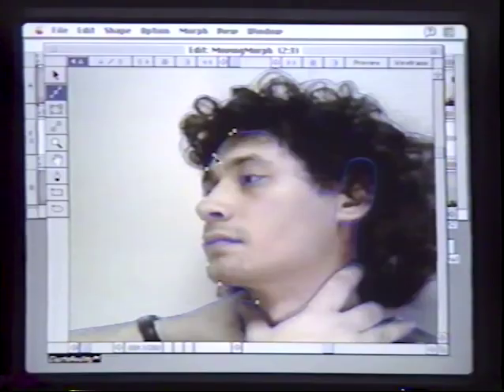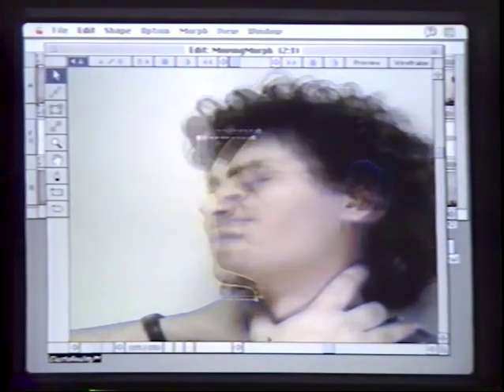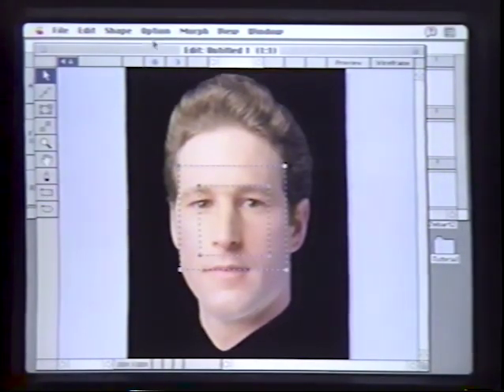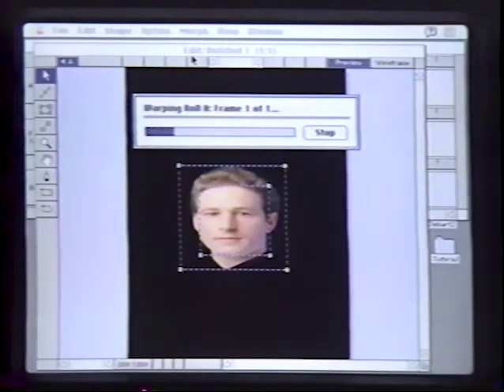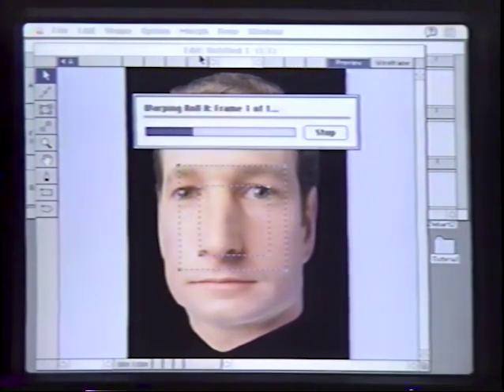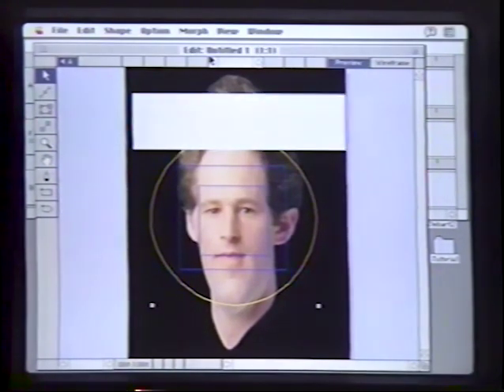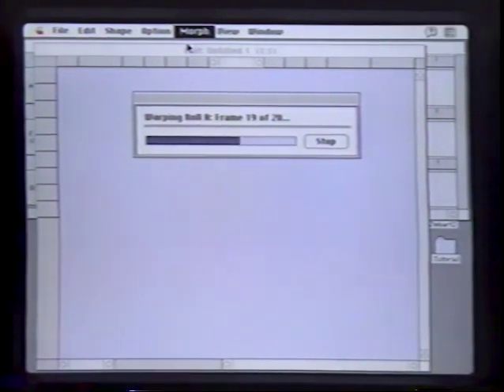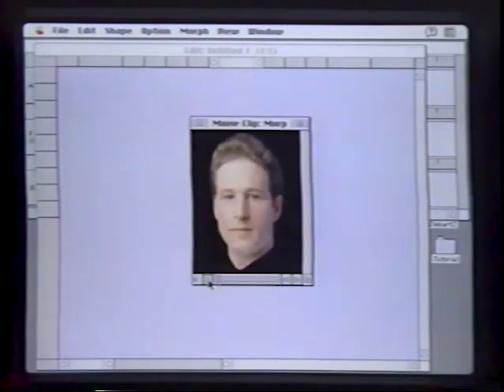CRAZY GRAPHIX!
STATE OF THE ART CYBER-FX FROM 1993